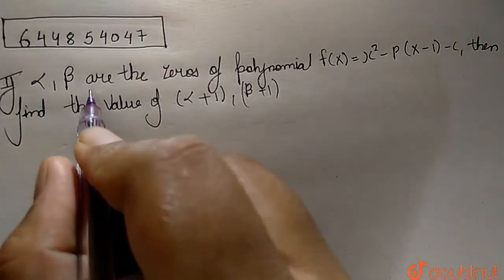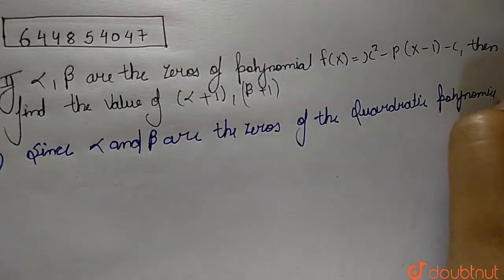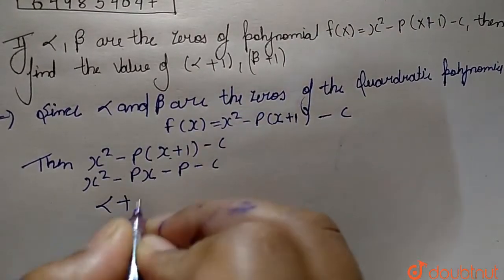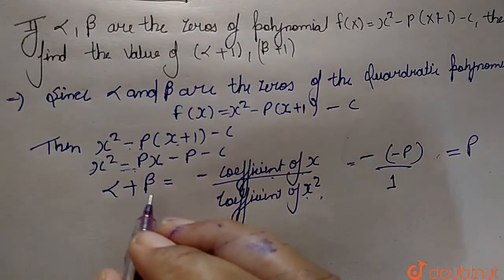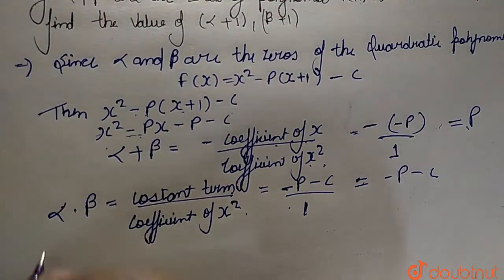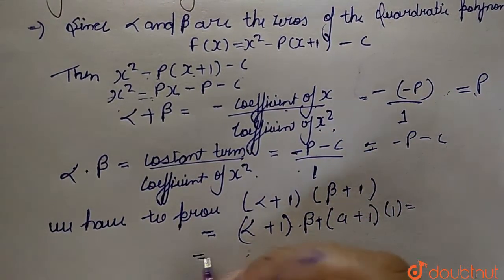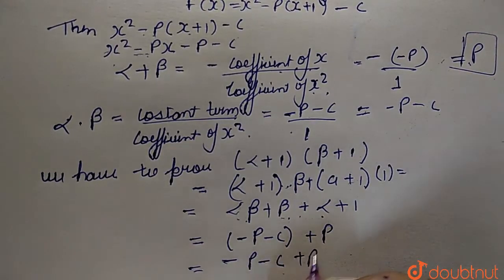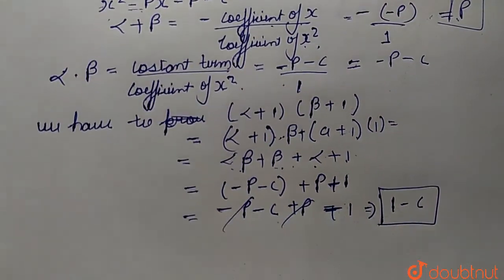If alpha,beta are zeroes of polynomial f(x)=x^(2)-p(x+1)-c, then find the value of (alpha+1)(bet...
If alpha,beta are zeroes of polynomial f(x)=x^(2)-p(x+1)-c, then find the value of (alpha+1)(beta+1).
Class: 10
Subject: MATHS
Chapter: POLYNOMIALS
Board:CBSE

👉 Have Any Query? Ask Us.